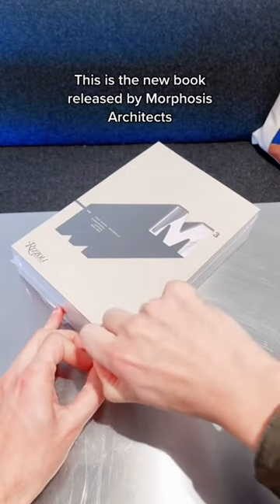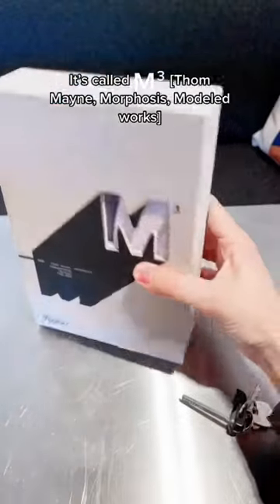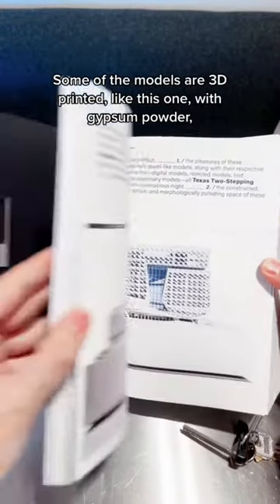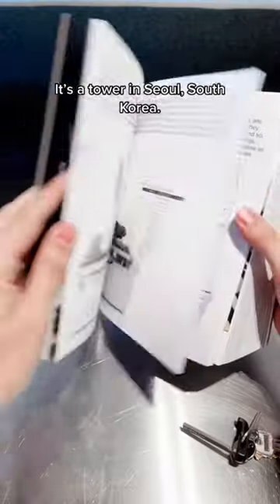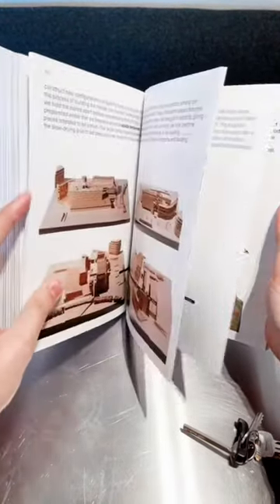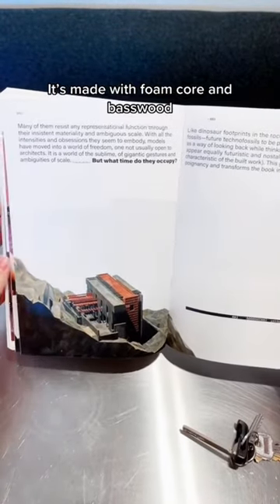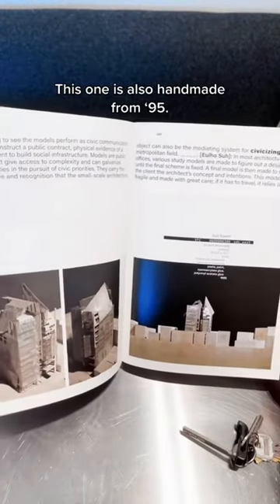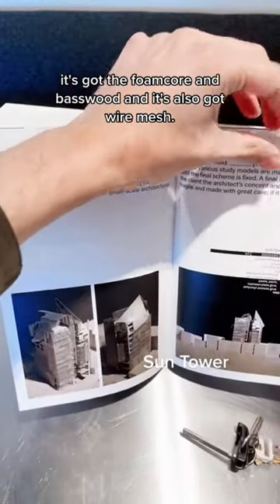New Morphosis Book //